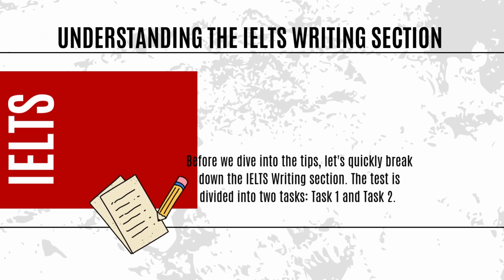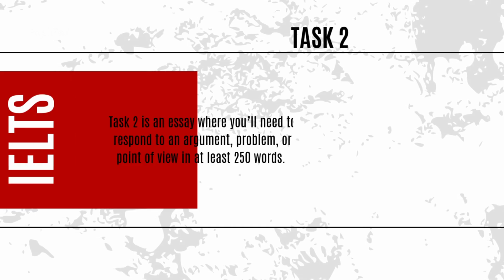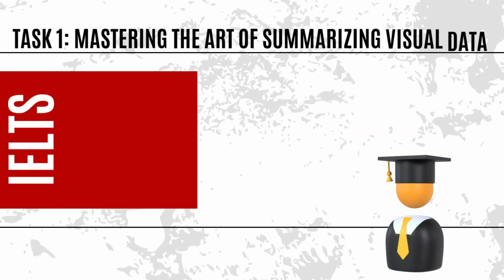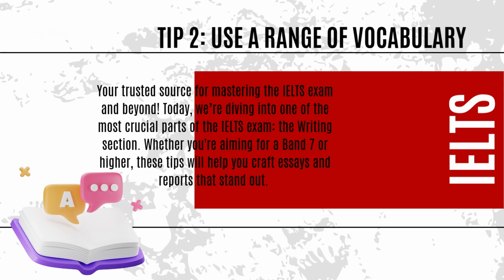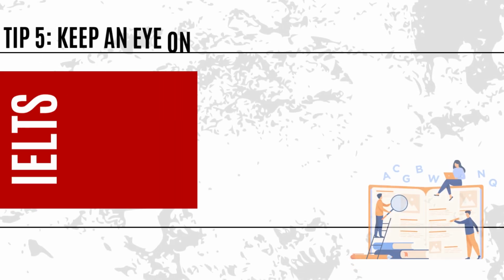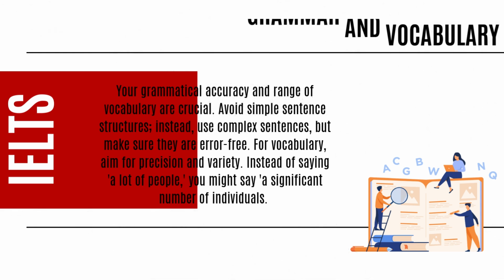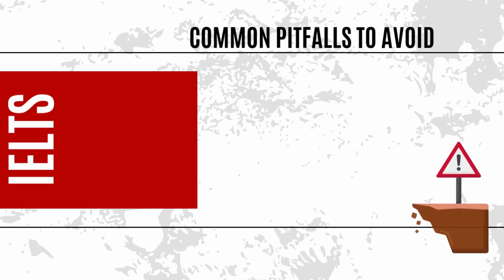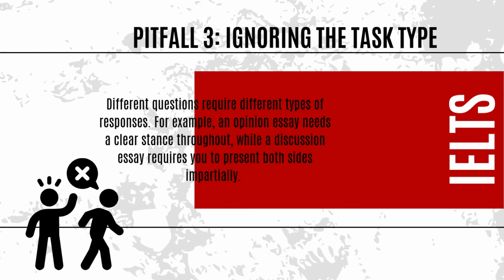IELTS Writing Tips | The Ultimate Guide to Get High Band Score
In this video, we’re sharing invaluable tips and strategies to help you ace the IELTS Writing test! Whether you’re tackling Task 1 or Task 2, these expert insights will guide you to improve your writing skills and boost your score.

📚 What You’ll Learn:

- Key differences between Task 1 and Task 2 and how to approach each
- Effective structuring and organizing of your essays
- Tips for developing clear and coherent arguments
- Vocabulary and grammar tips to enhance your writing
- Common mistakes to avoid for higher band scores

Join us for practical examples, expert advice, and helpful resources that will make your IELTS writing preparation more effective!

We’d love to hear your thoughts and questions in the comments below!